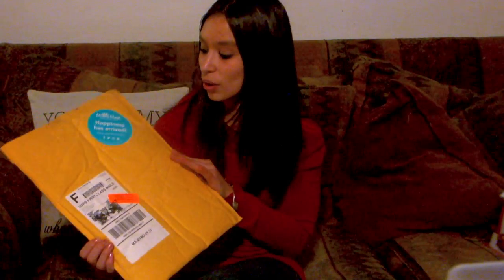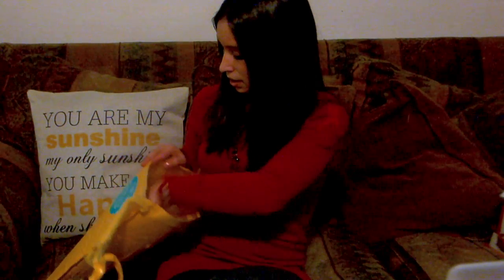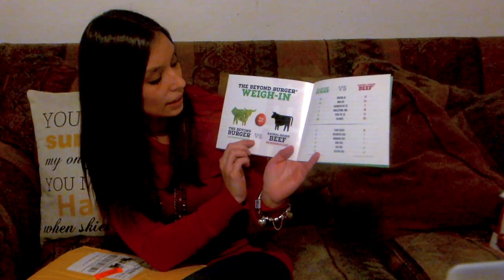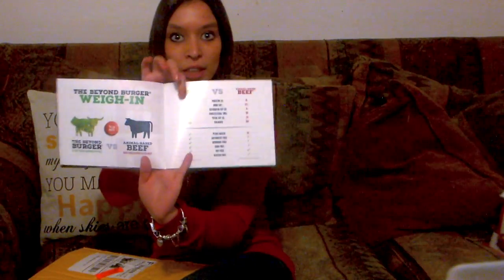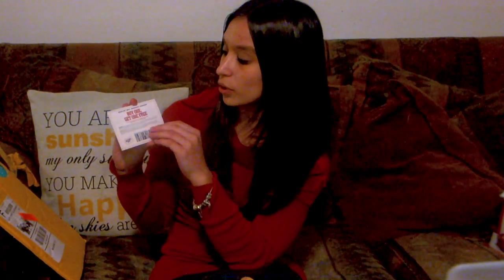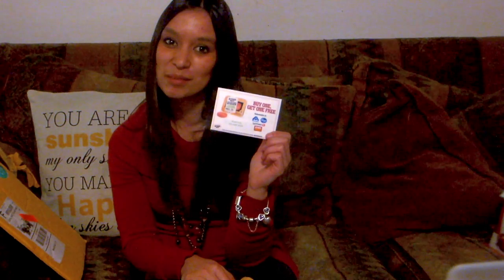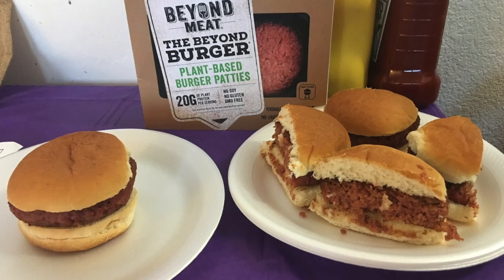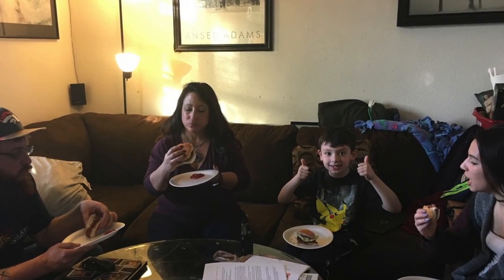Moms Meet_ Beyond Meat Burgers_ FreeSample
Checkout my unboxing and review video of Beyond Meat Burgers thanks to Moms Meet